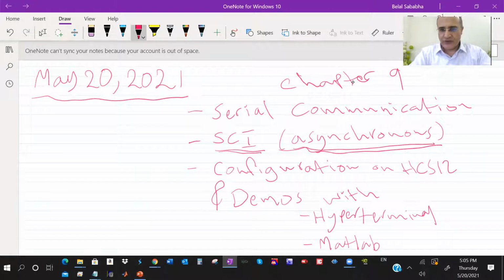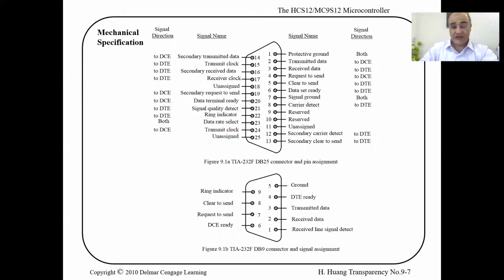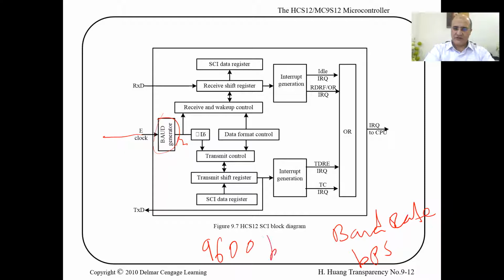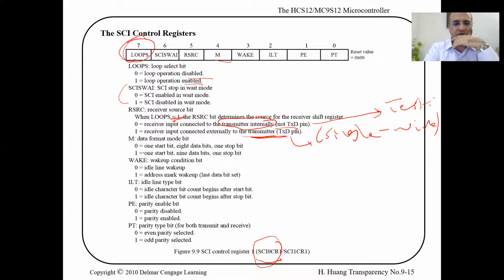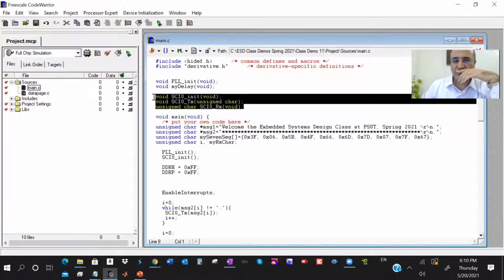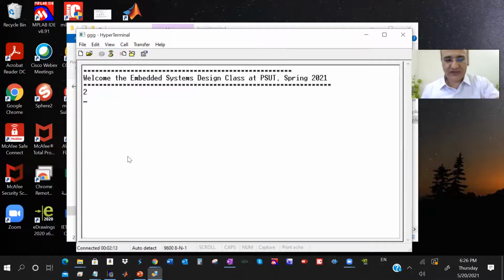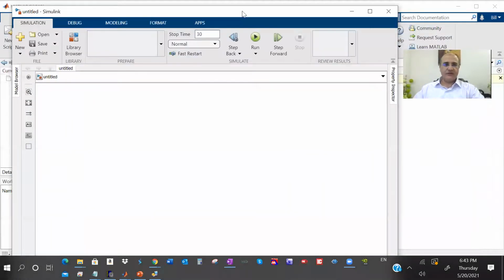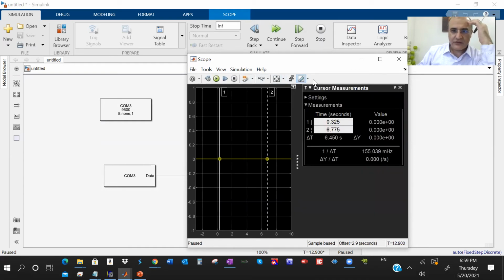May 20, 2021 - HCS12 Serial Communication (SCI).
Covered:
Introduction to Serial Communication, HCS12 SCI Interfaces, SCI Configuration, Applications on Serial communication. Communicating with  Hyperterminal and Matlab Simulink.